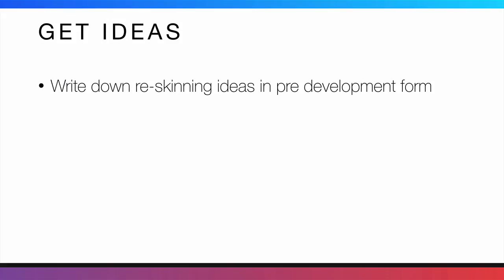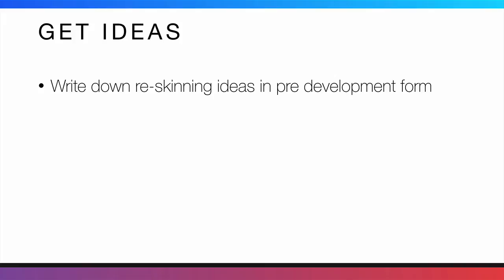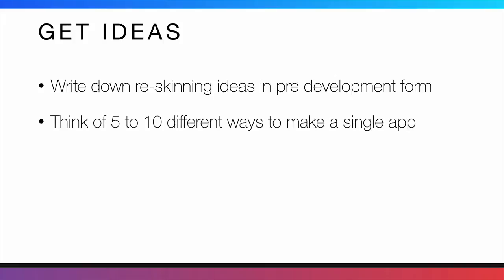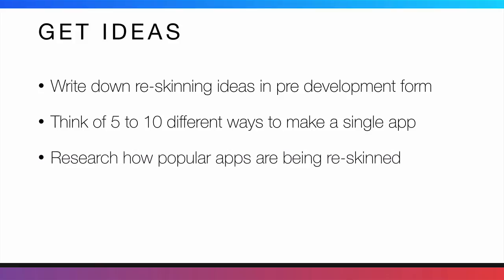Make Money $6500 Monthly by Selling Apps part 42